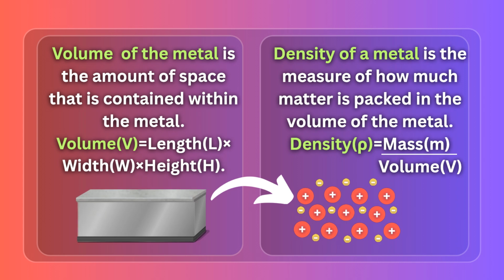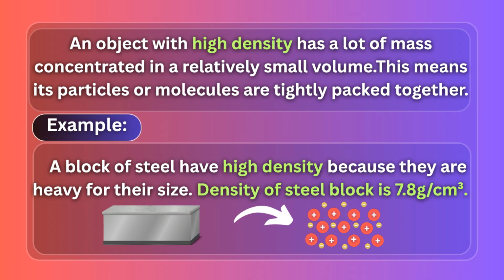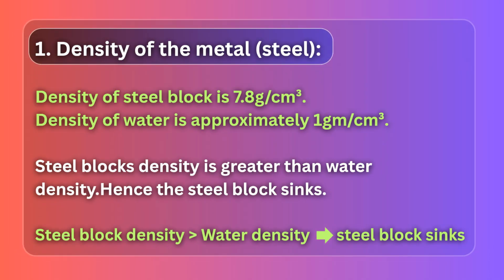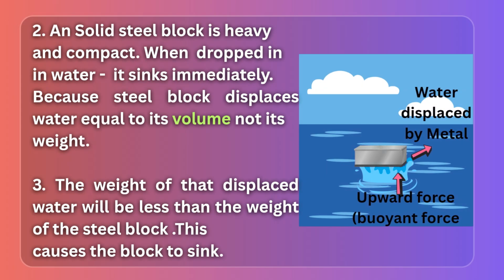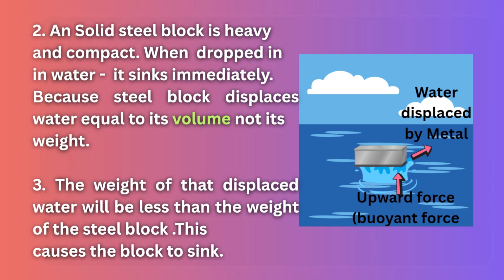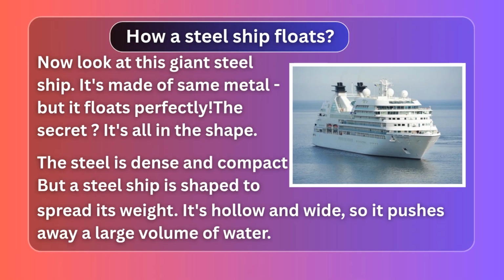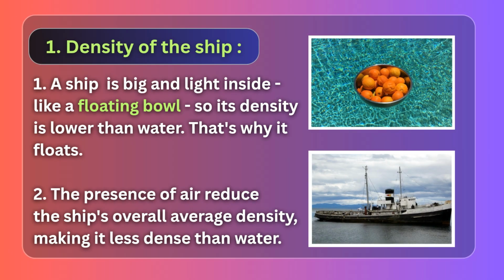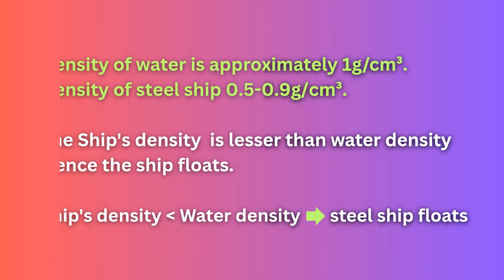Why a Steel Block sinks but a Steel Ship Floats-Archimedes principle(buoyancy) | Density